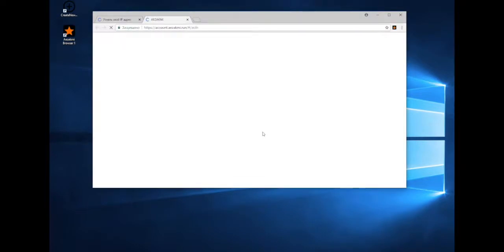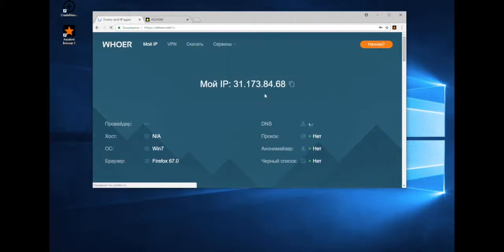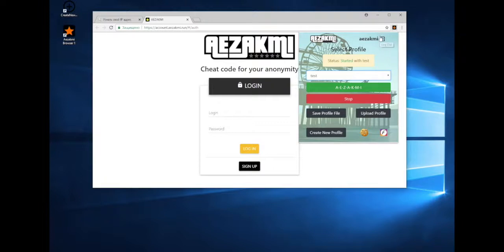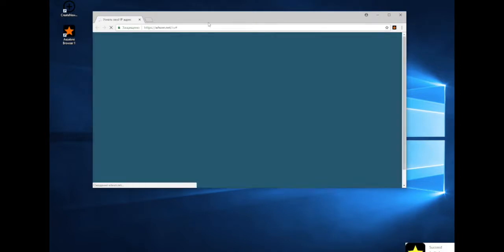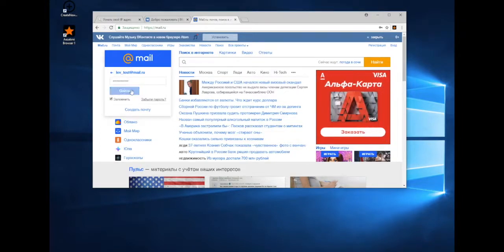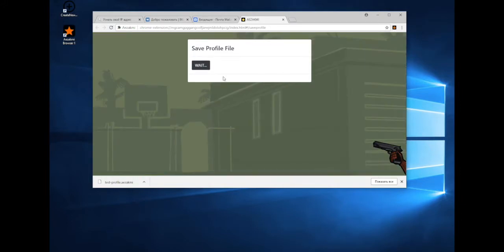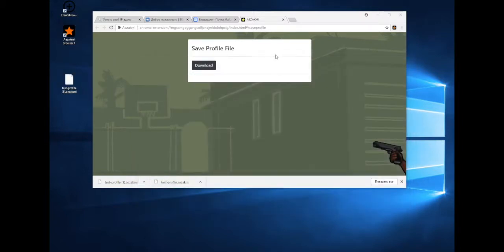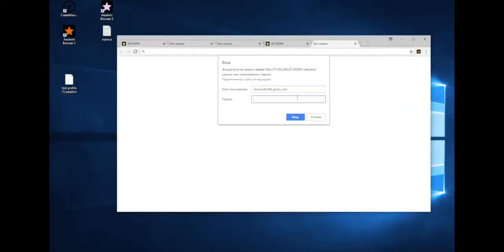Work with AEZAKMI on Windows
Instruction for work with AEZAKMI on Windows